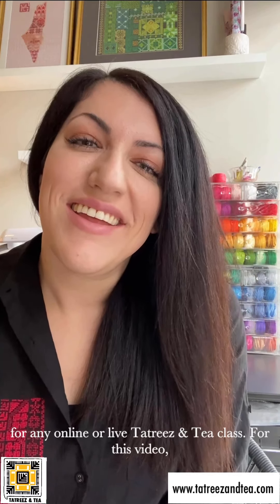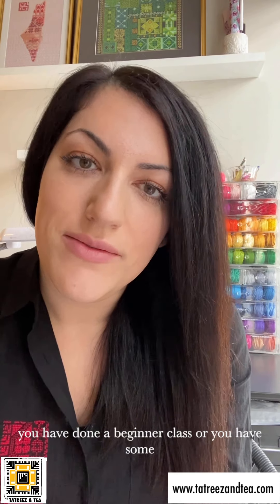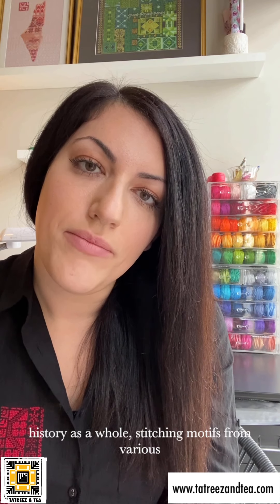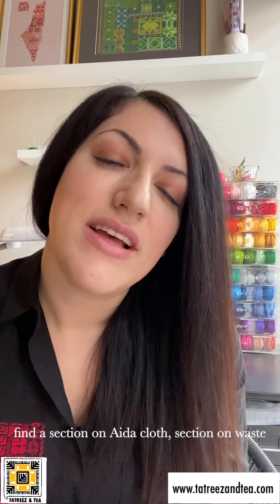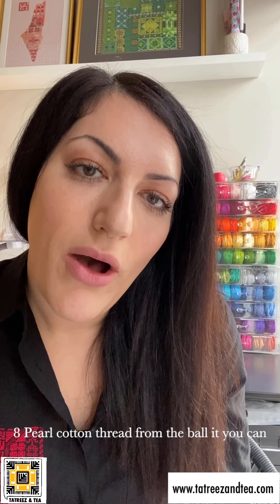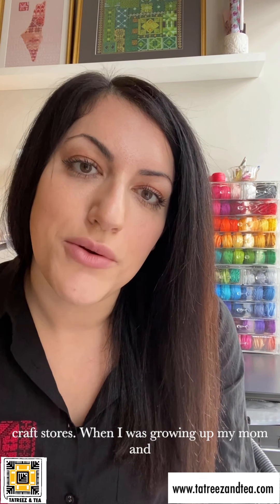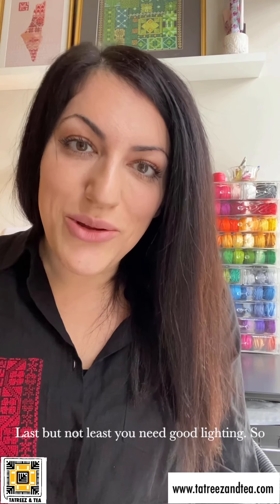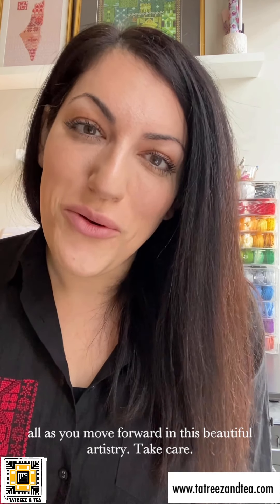How to Prepare for an Online Tatreez Class